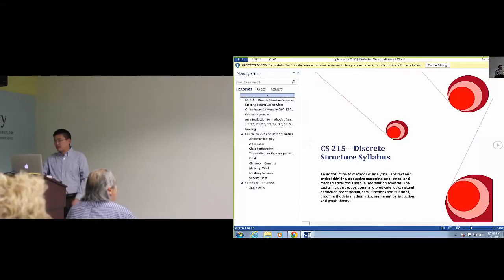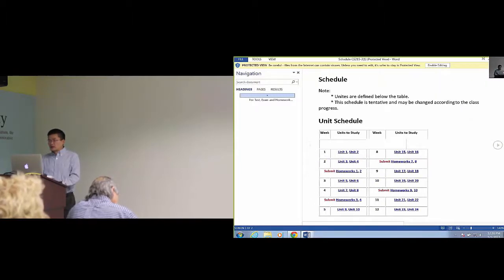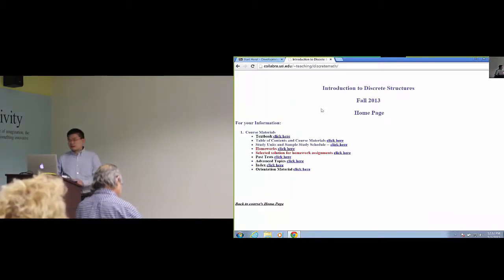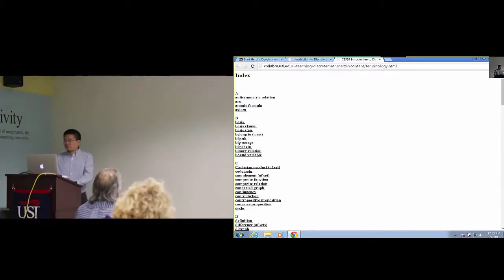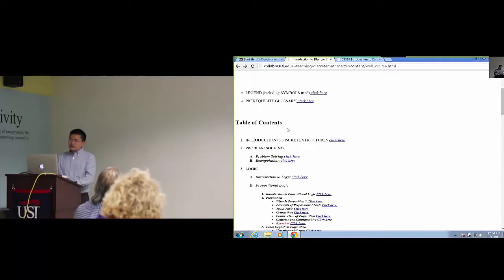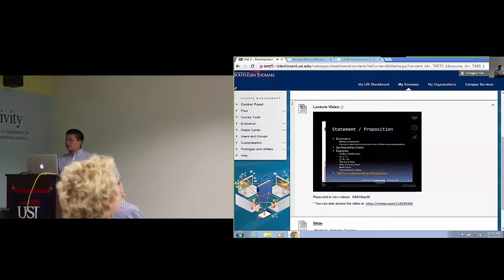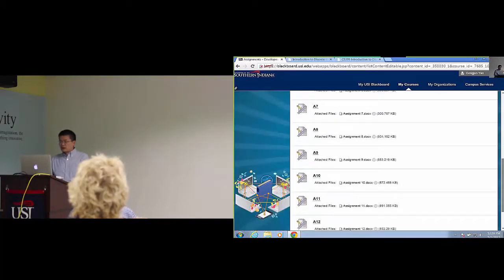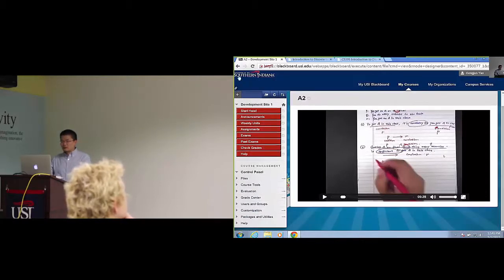Online Course Development Program: Gongjun Yan Faculty Showcase